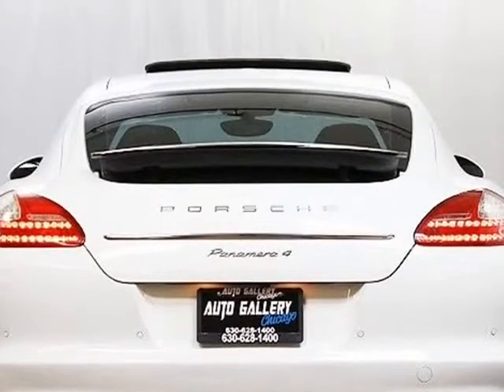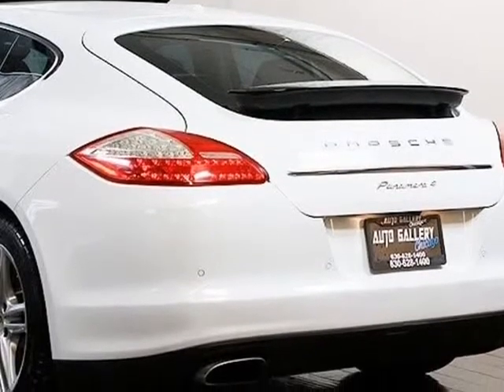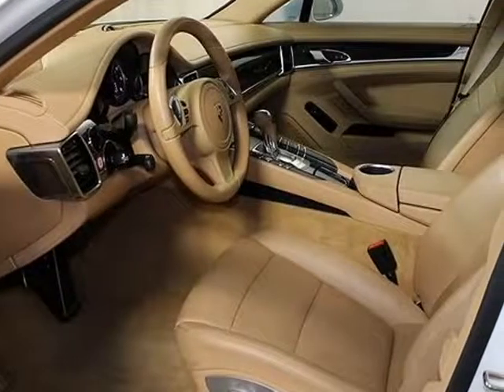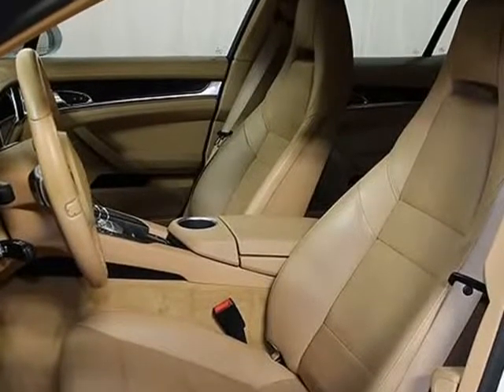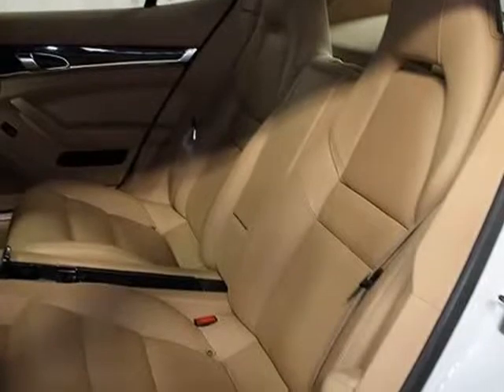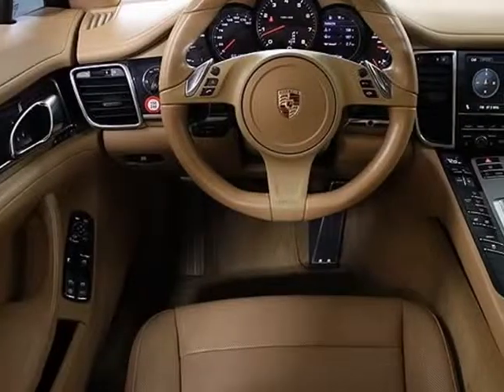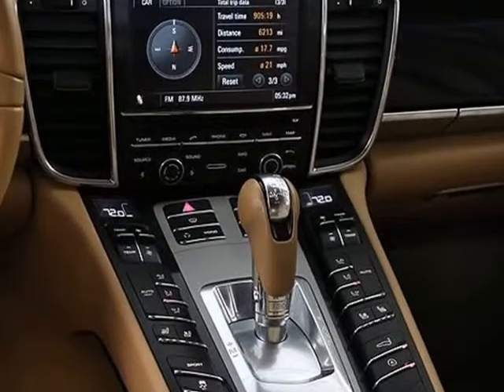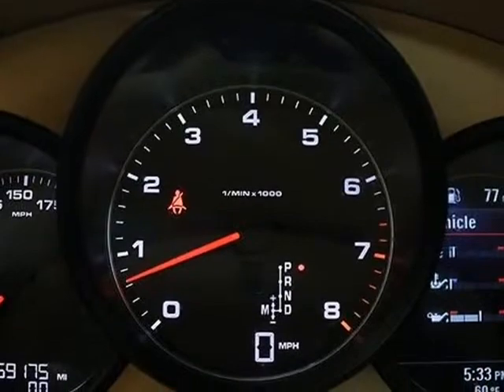2013 Porsche Panamera 4dr HB 4 (ADDISON, Illinois)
12 W Factory Rd
ADDISON